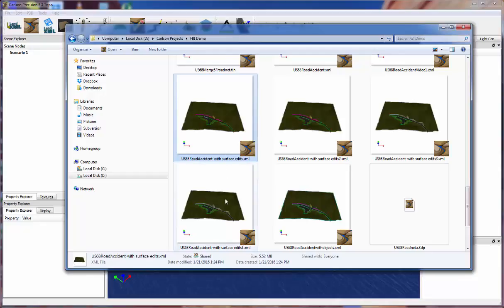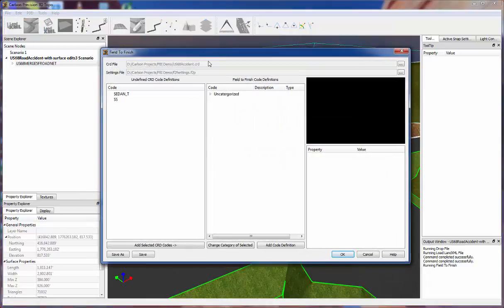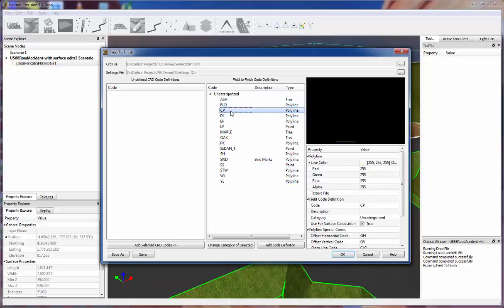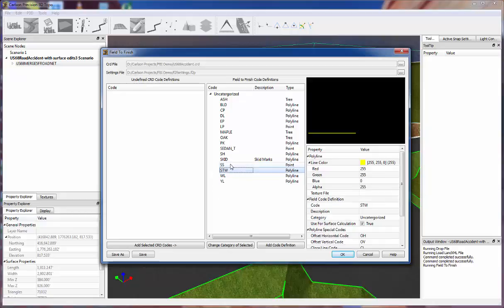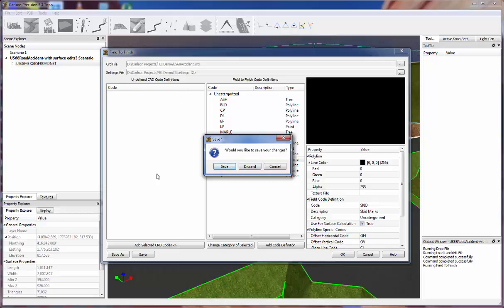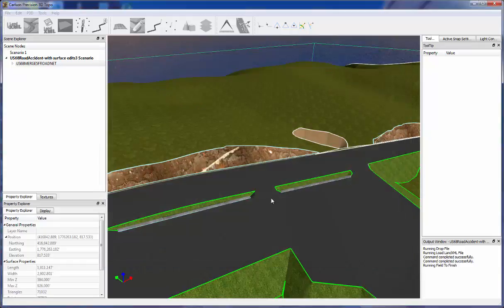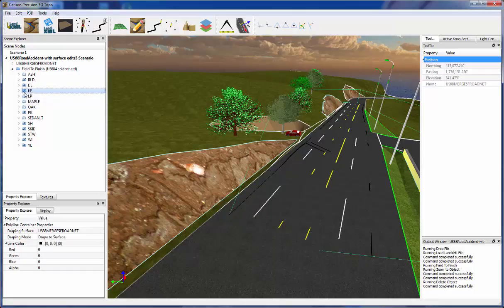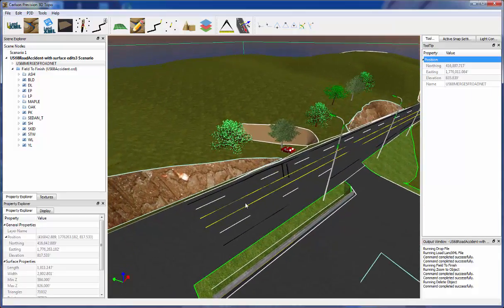Carlson Precision 3D Topo 2017 | Field to Finish